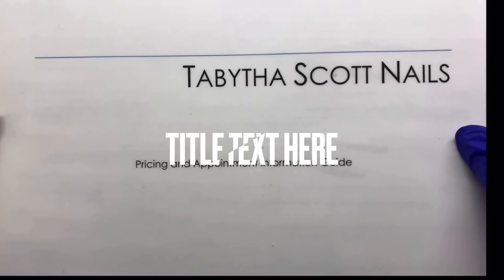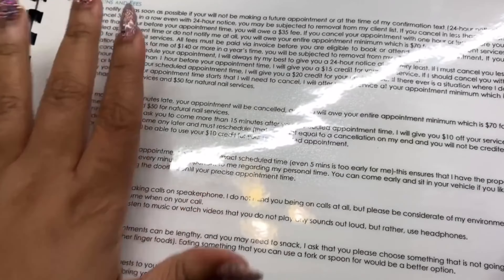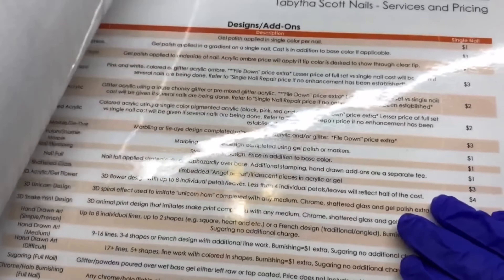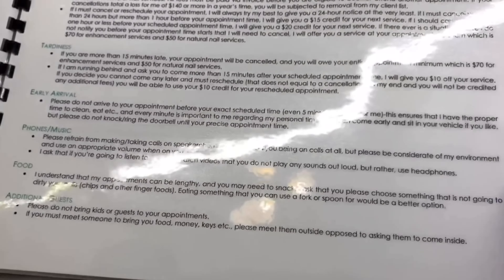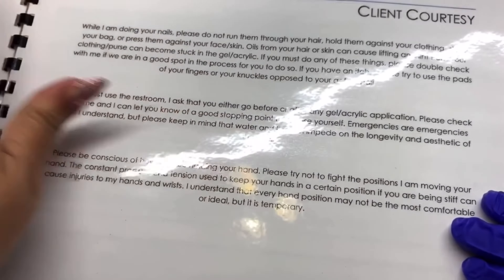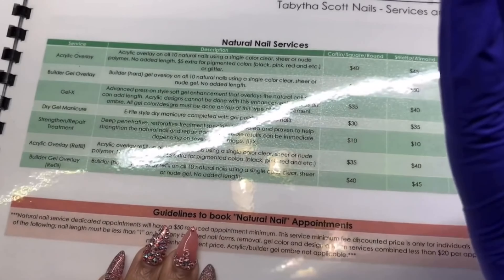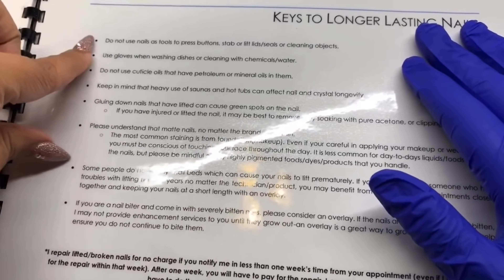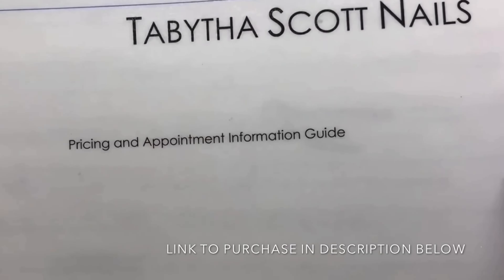PRICING Your Nail Services | Business RULES and Pricing Guide